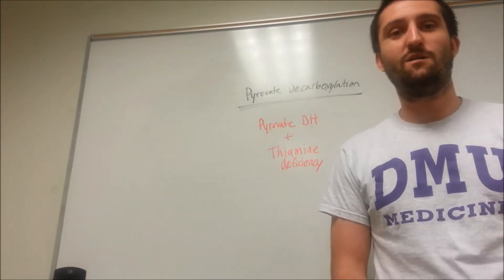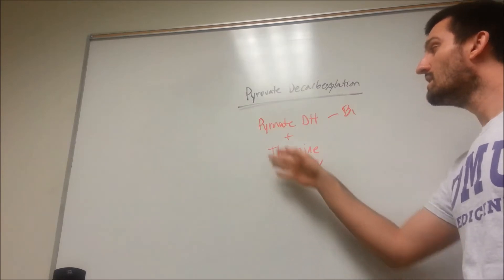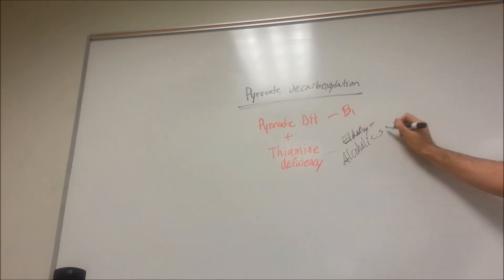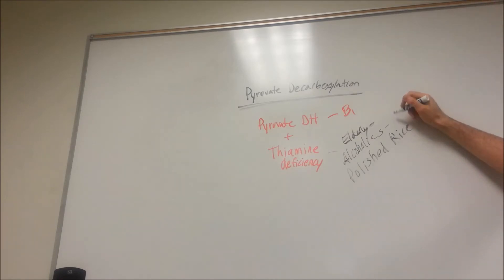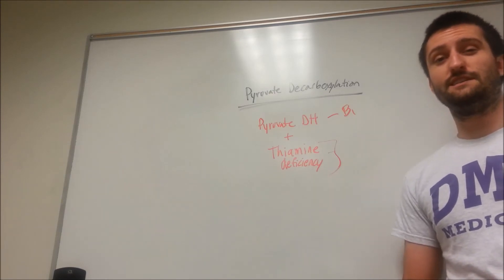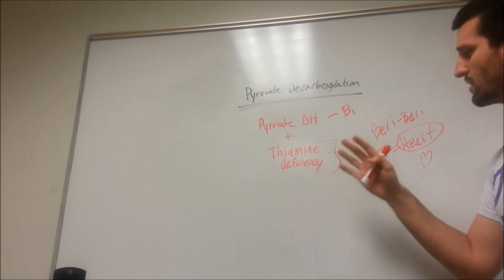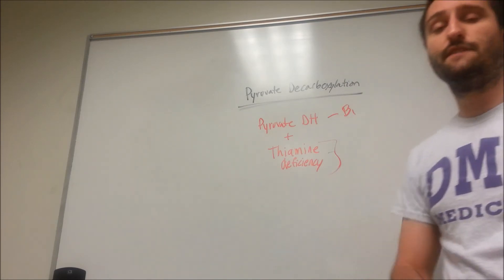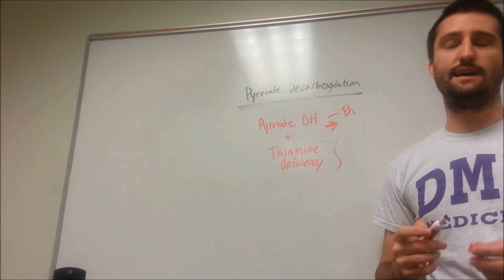Clinical Coorelate: Thiamine deficiency and Pyruvate Dehydrogenase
This video will cover the cofactor thiamine and its role in the pyruvate dehydrogenase mechanism.  Included are beri-beri and Wernicke-korsakoff.